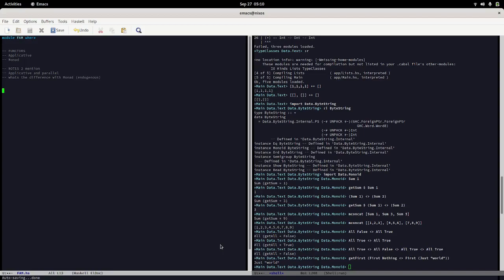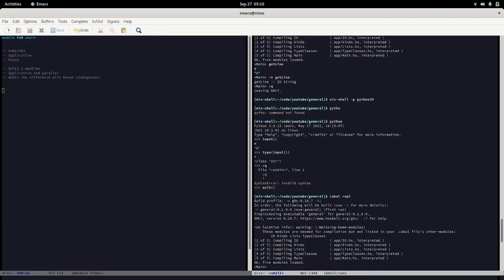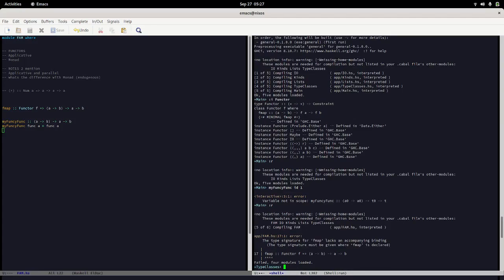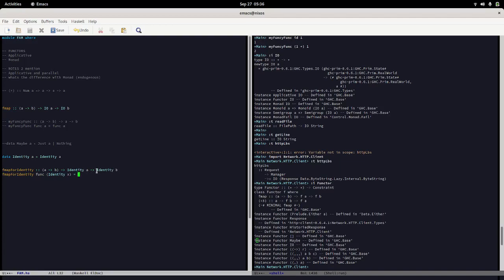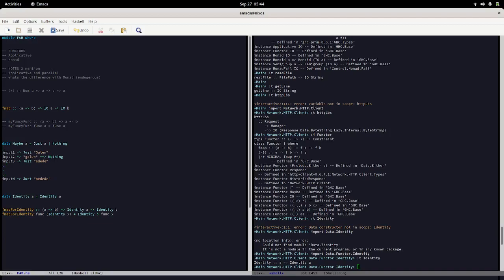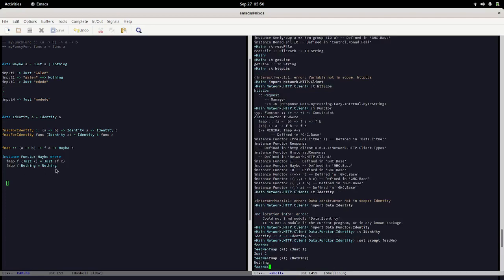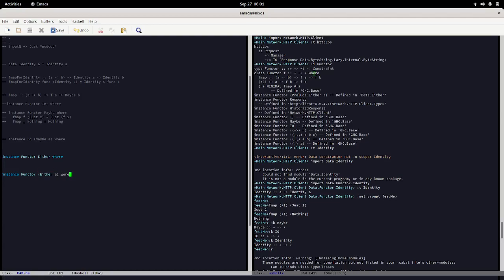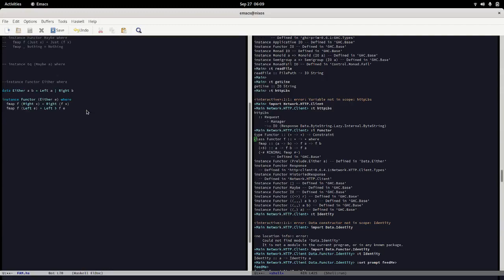Functors, Applicative, Monads Part 1: Functors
In this video we go through an overview of what is different about these typeclasses from others we've seen and why the three are so closely related. I then explain the heck out of functors which is a lesson that help us understand how all 3 function.